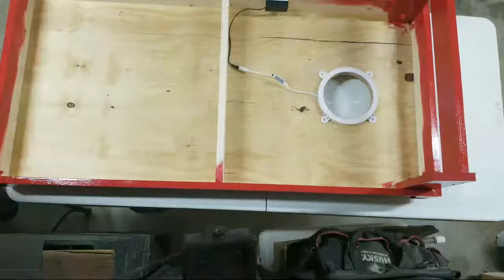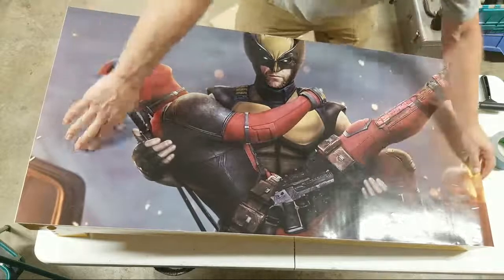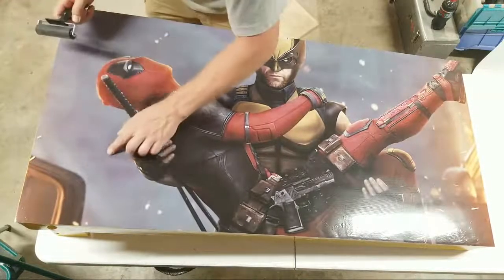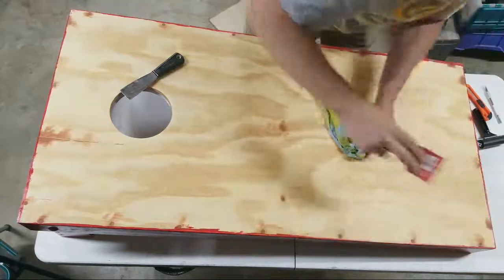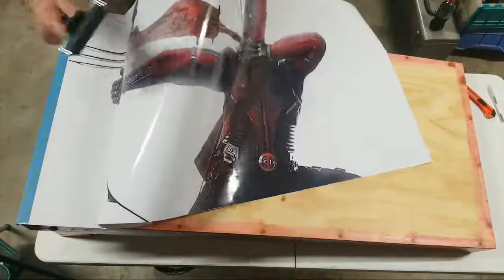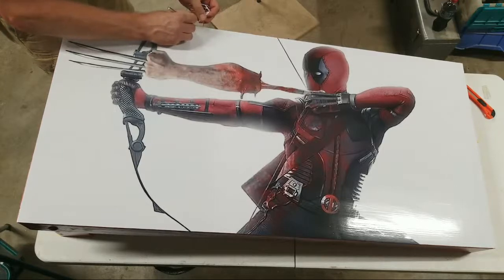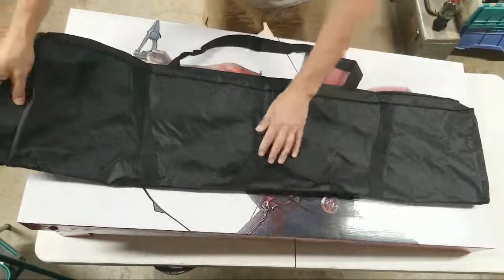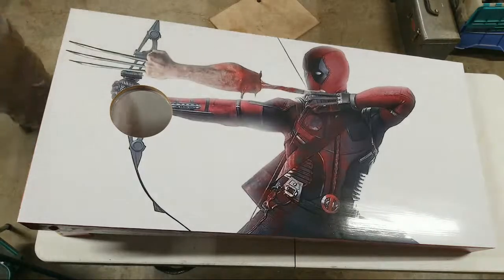Sunday Night Live! 8-16-21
Let's get these boards finished! Special mentions to Vinyl Disorder for the skins and West Georgia Cornhole for the bags!!!